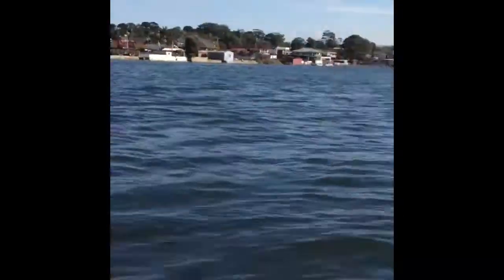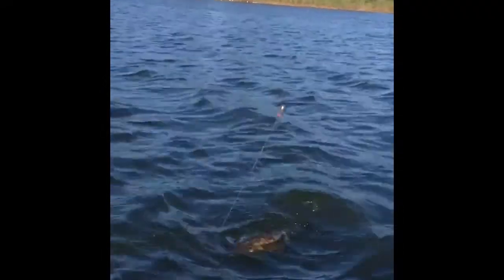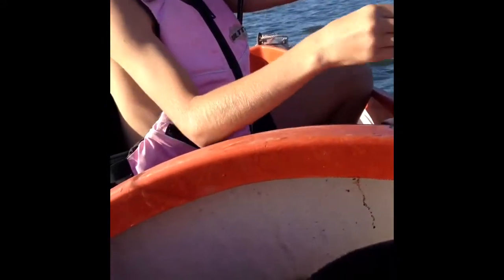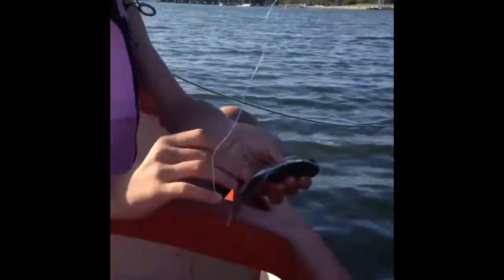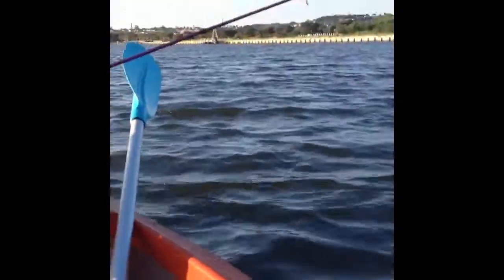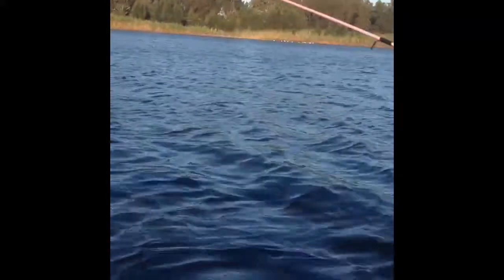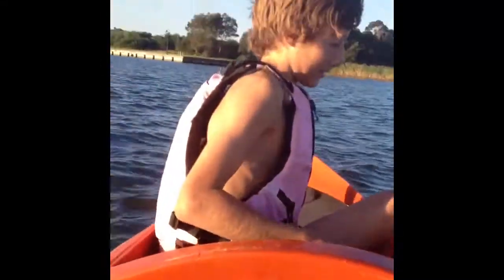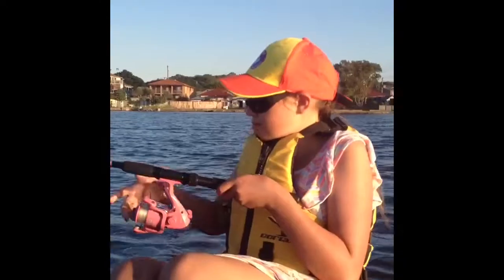Bream & Flahead fishing : Lake Illawarra